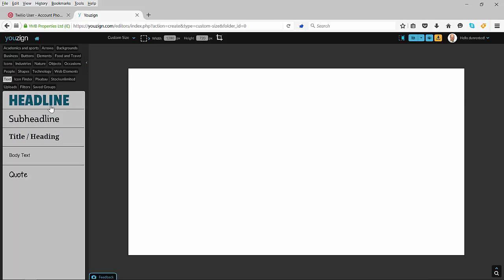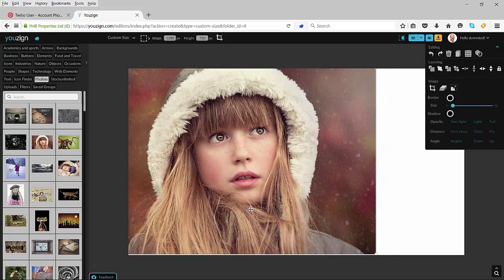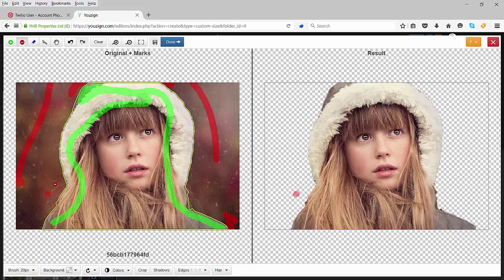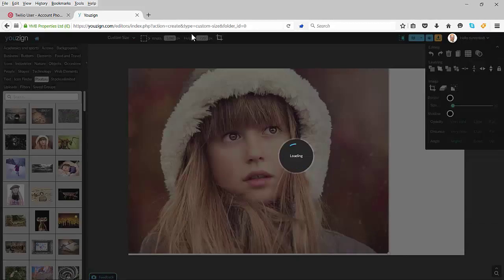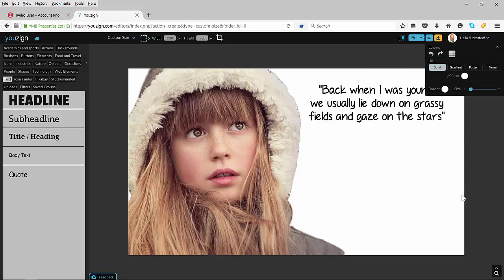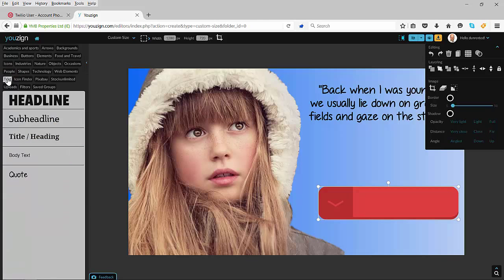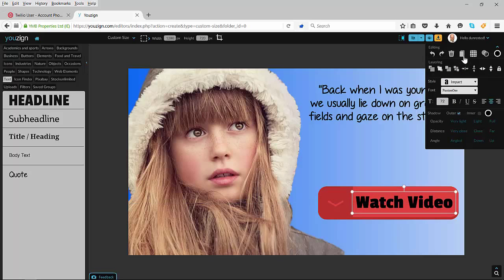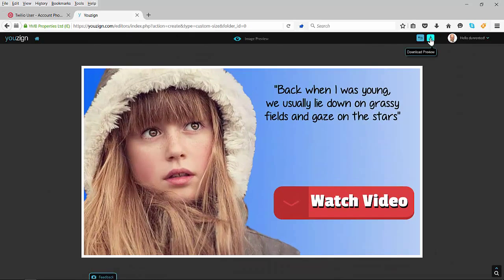Youzign demo #1 bonus training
Youzign Demo #1 and Bonus Training.
Damon Nelson with VidPenguin.com demonstrates how to use the background cutout feature to create some eye-catching video thumbnail images.

Plus, when you purchase through this link you will get an exclusive webinar training bonus on "How to create high converting intros, outtros, and call to actions using Youzign 2.0"

Youzign is an incredibly powerful graphics editor and an extremely inexpensive Photoshop replacement. But did you know that you can use Youzign to make video slides? Damon Nelson with VidPenguin is going to demo youzign and show you in a private bonus webinar how to make three very specific video slides that will increase your video engagement which lead to higher rankings and more sales.

Youzign - Demo - YouTube
▶ 9:16
Apr 13, 2015 - Uploaded by Youzign
... Youzign - Demo. Youzign. SubscribeSubscribedUnsubscribe 902902. Loading ...

Youzign Demo - Get BEST Review and Bonus - YouTube
▶ 11:43
Feb 17, 2015 - Uploaded by Best Reviews and Free Bonuses
What is Youzign? Youzign ...

▶ 9:20

youzign demo - Warrior Forum - The #1 Internet Marketing Forum ...
app, bonus, discountand, graphics, musthave, offer, review, youzign, Go to first new post Youzign Review+Best Youzign Bonus Offer+Discount& A Must-Have ...

Youzign Demo | Youzign Review & Bonus - How to use?
Get Early Access of Youzign details; view demos, features and all its details. ... When you're reading this message you're viewing the demo. Amaze Landing ...

YouZign Demo – Get $31000 Bonus Package - Best Internet ...
mybestinternetmarketingtoo
Demo - Wikipedia, the free encyclopedia
Wikipedia
Look up demo or demo- in Wiktionary, the free dictionary. ... band The Flatliners; Demo (Miss May I album), a 2008 recording by the metalcore band Miss May I ...